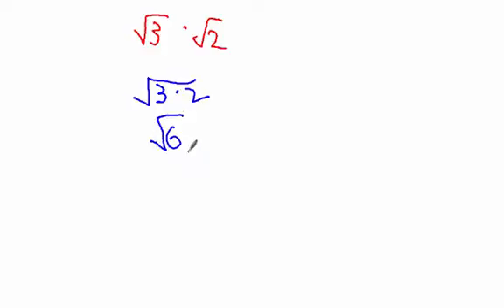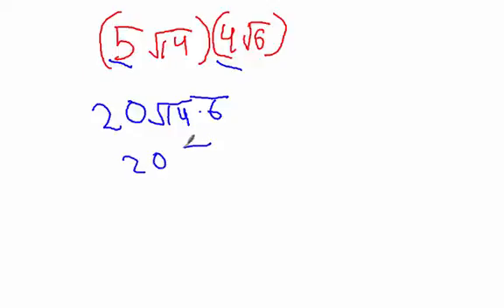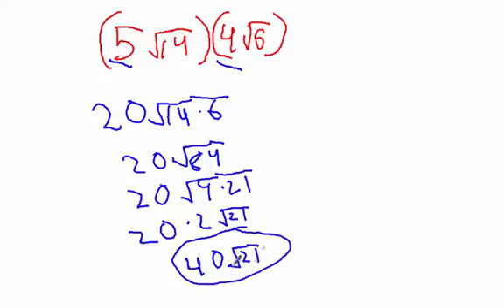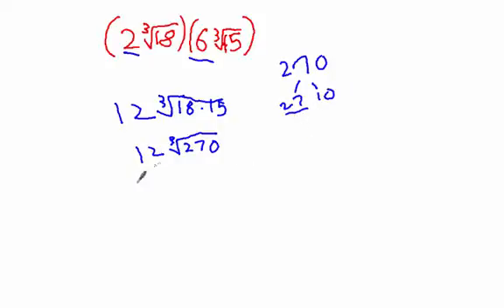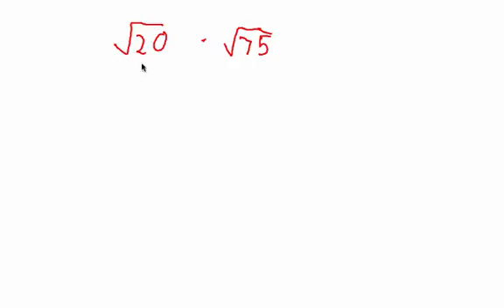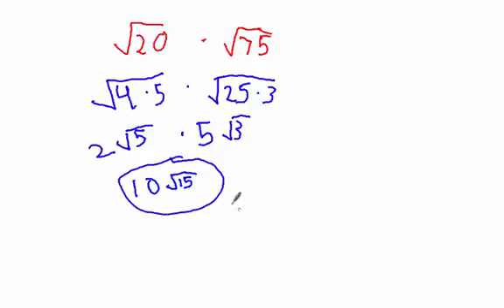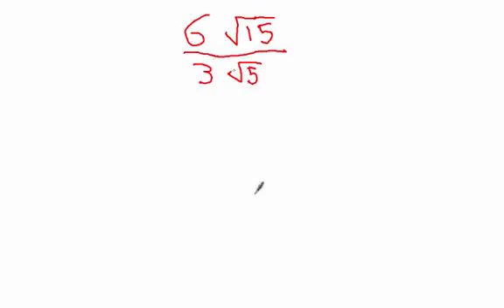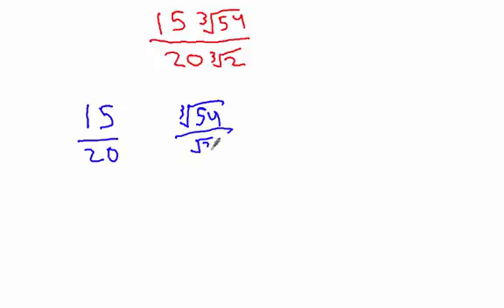Multiplying and Dividing Radicals